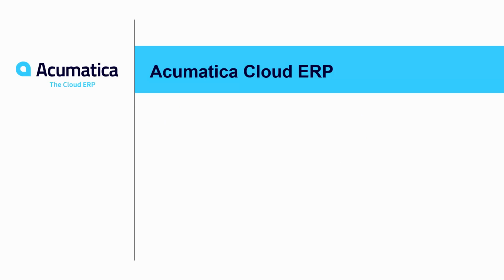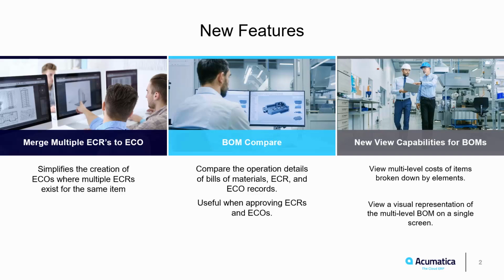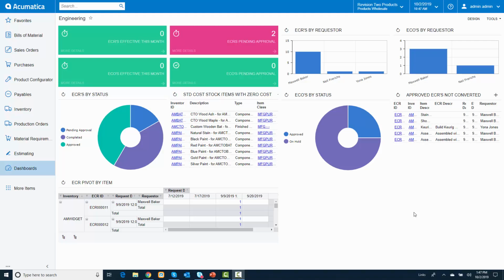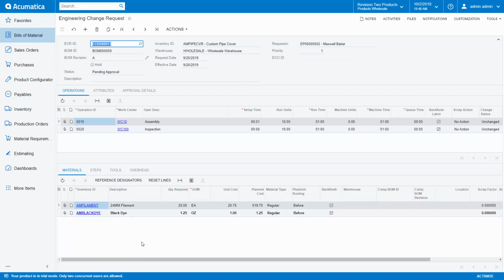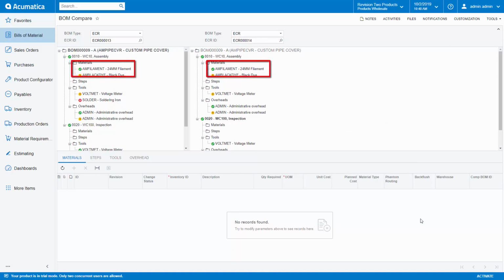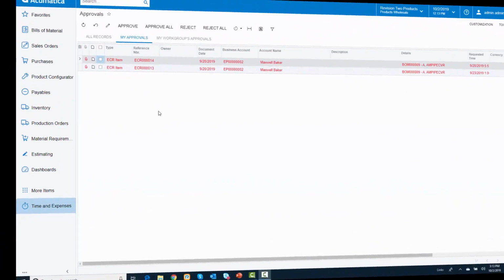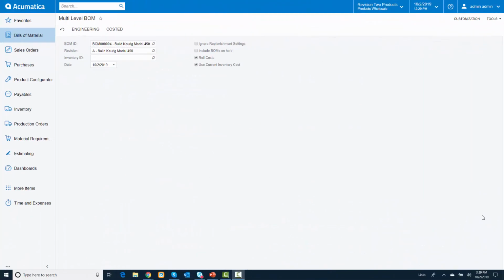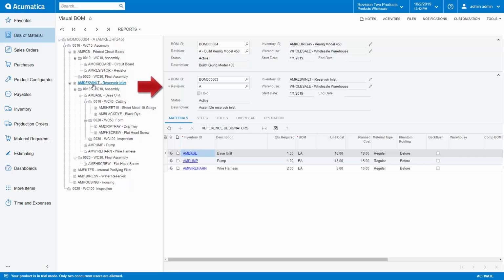Acumatica Engineering Change Control